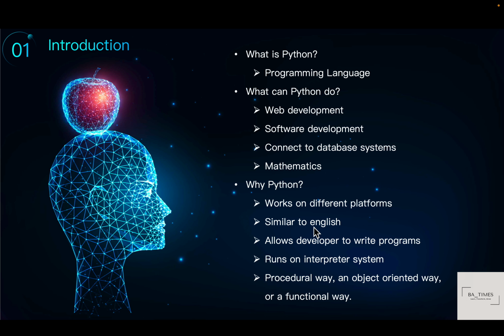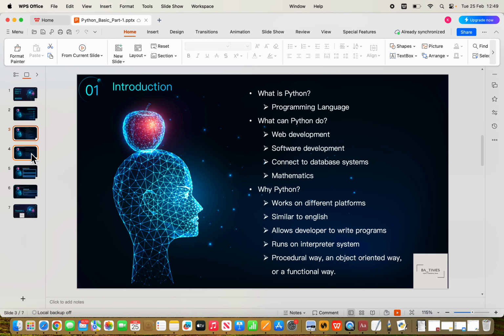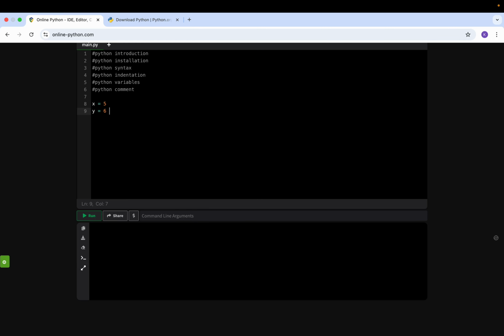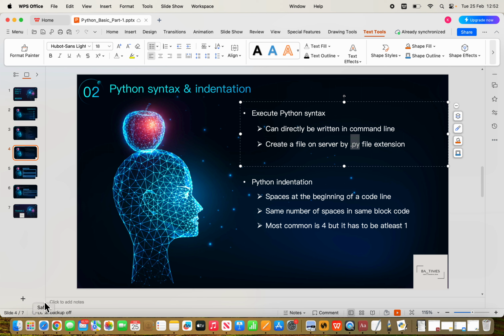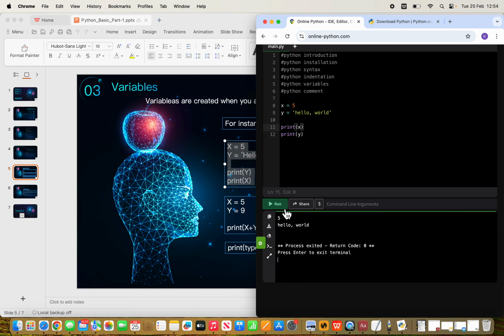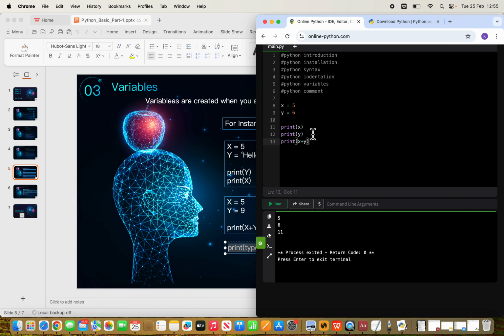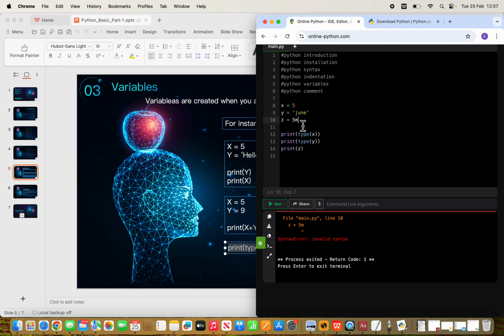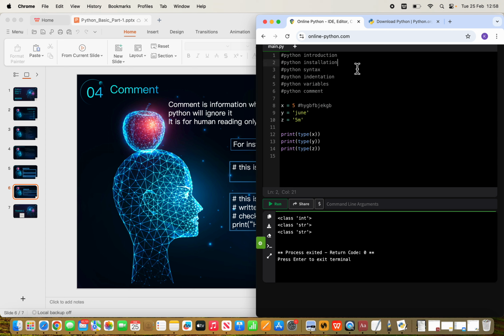Python basics-Part 1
"🚀 Excited to share  Python Basics-Part 1! 🐍 Whether you're a beginner or just brushing up on the fundamentals, this video covers the essentials to get you started with Python programming. From syntax to variables, loops, and more, let's dive into the world of coding together! 💻✨